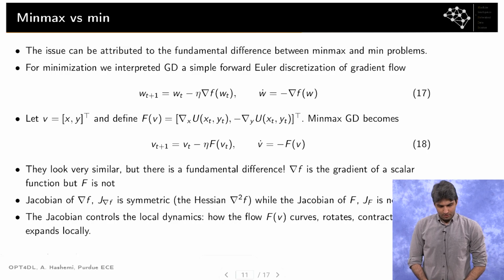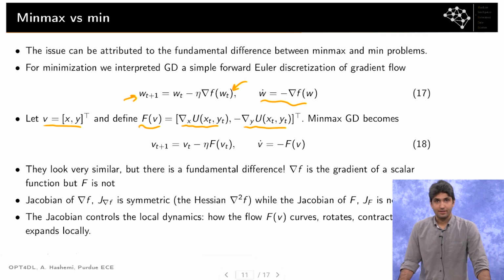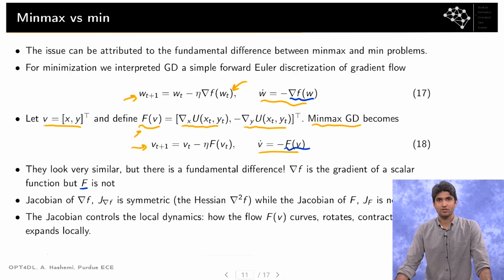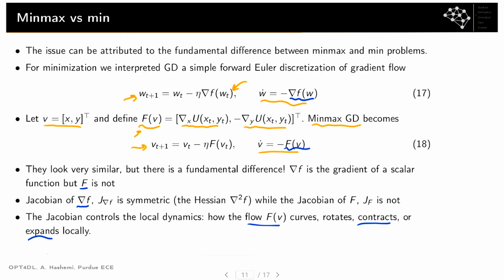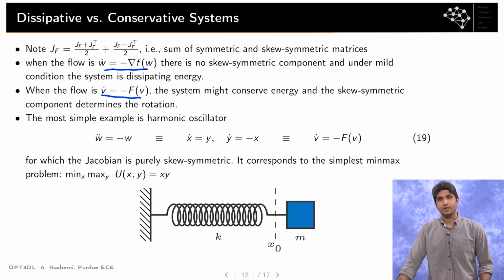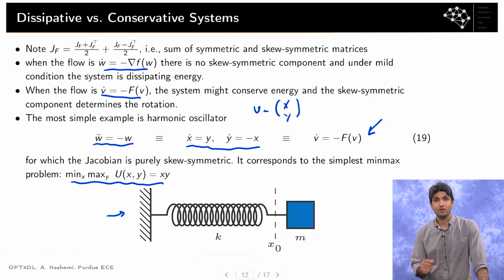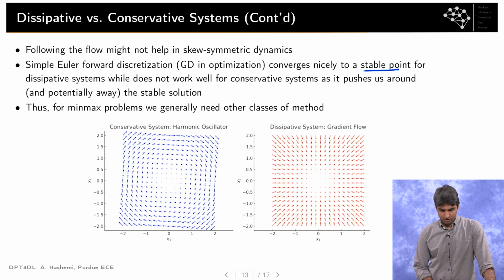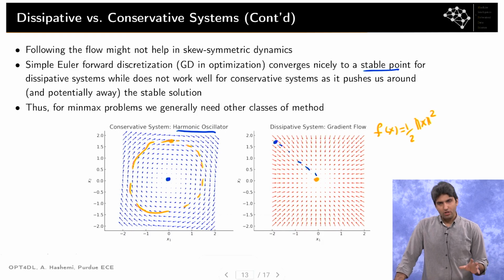15.3: Min Max Optimization and GANs Part 3